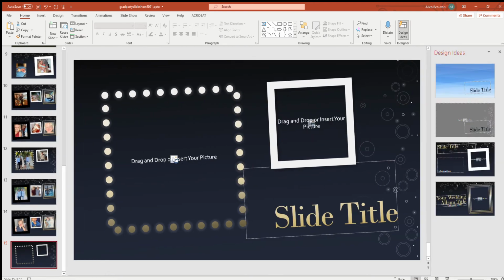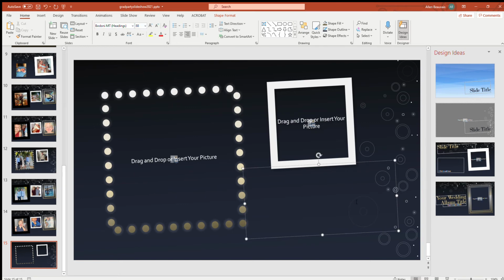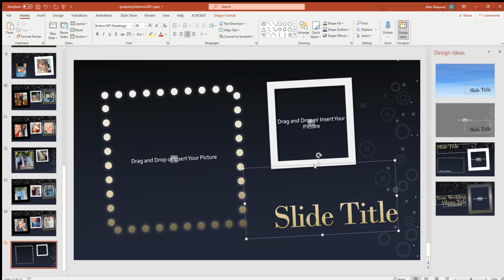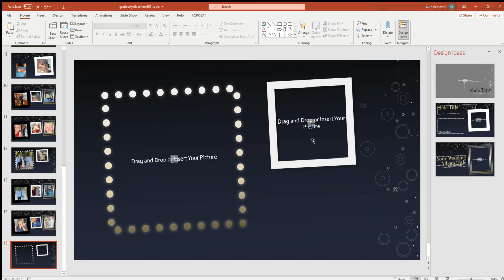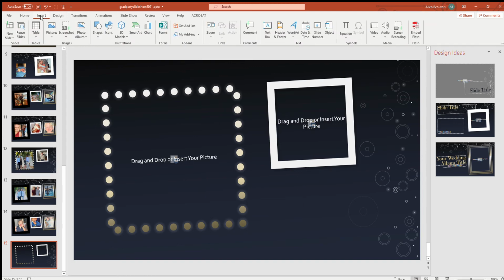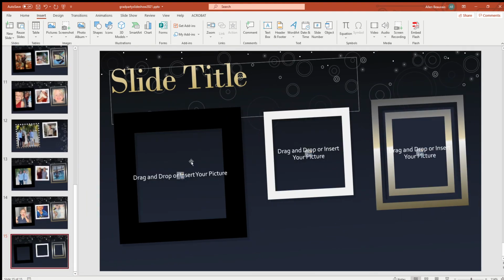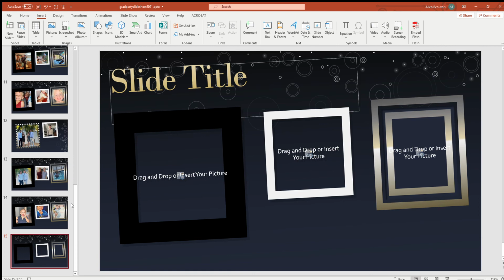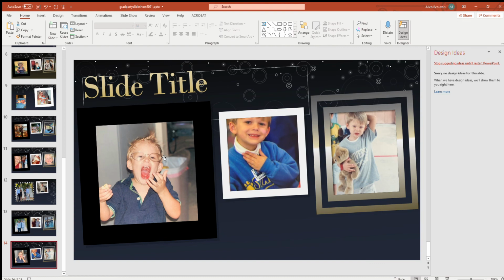how add slides and change layouts in MS PowerPoint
quick tutorial on adding slide and changing layouts